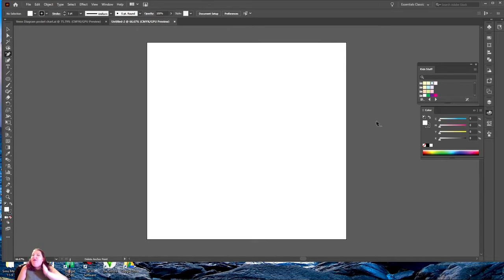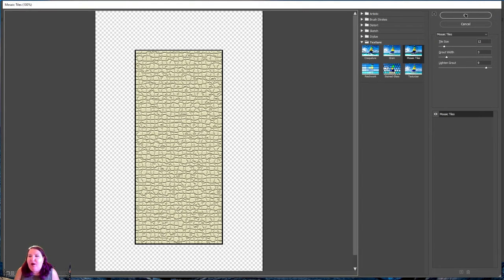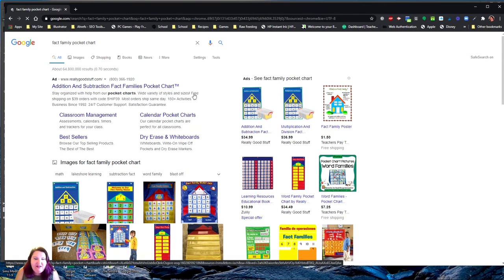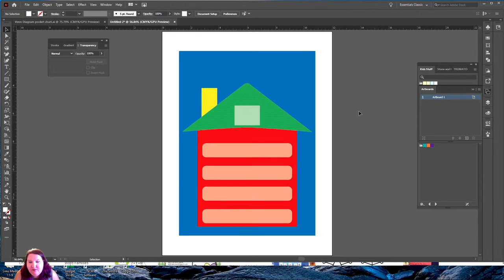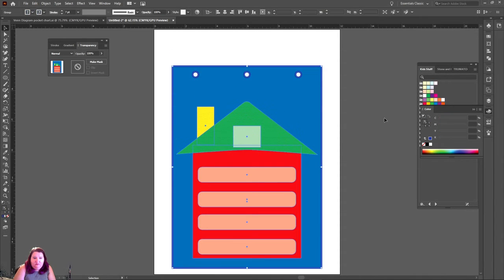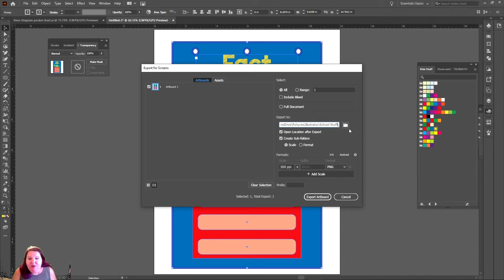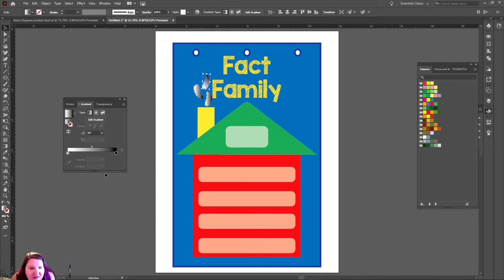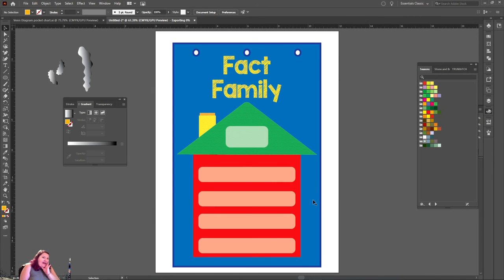Create With Me! Let's Make a Venn Diagram Pocket Chart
I often get asked about my process. I thought it would be fun for me to record myself while I am creating. Many times I go in with a basic plan and see where it takes me!

Join me as I create a Fact Family pocket chart using Adobe Illustrator! This can be used for classroom activities, games, remote learning, and so much more!